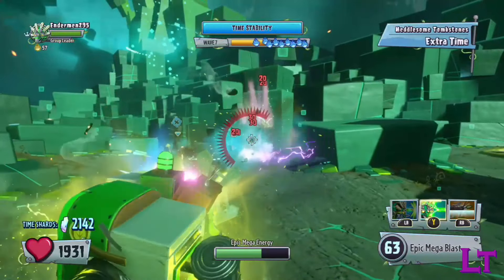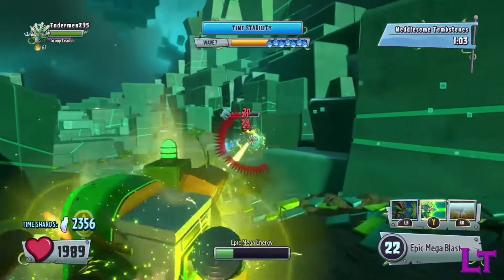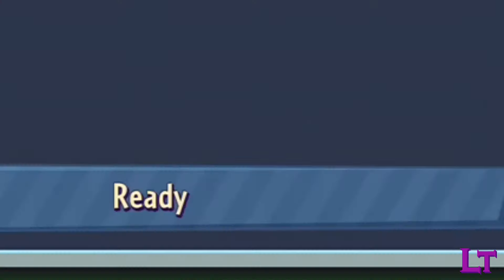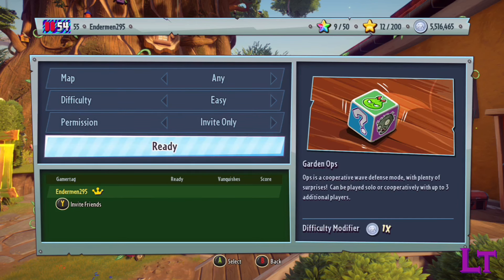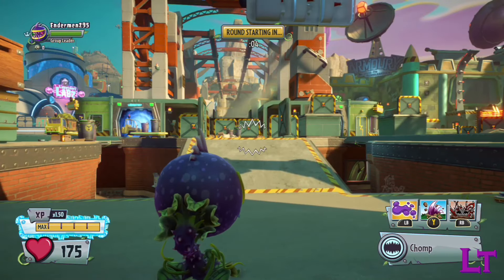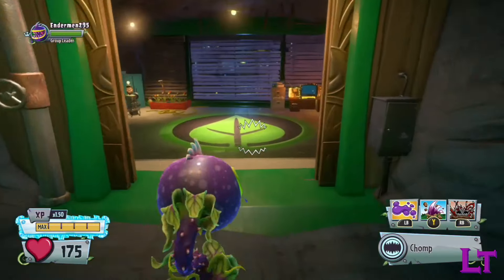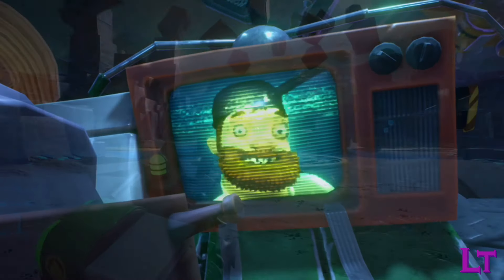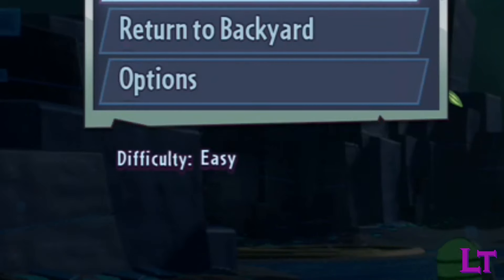Did you know? - Manipulating Infinity Time